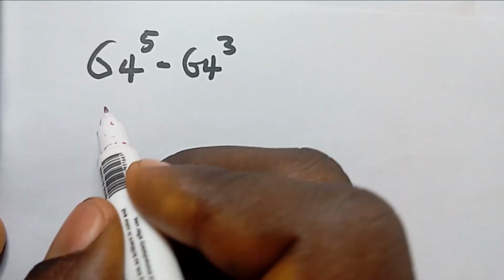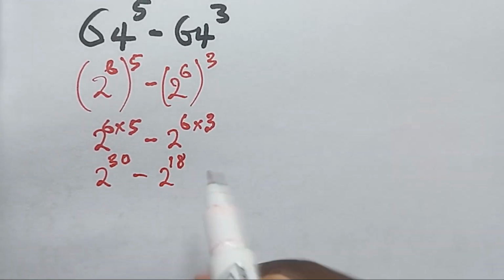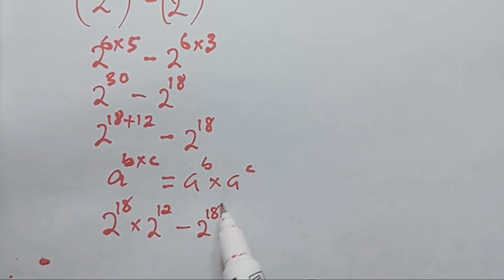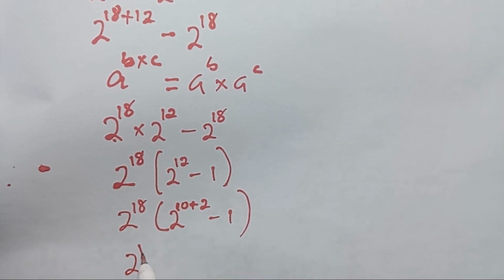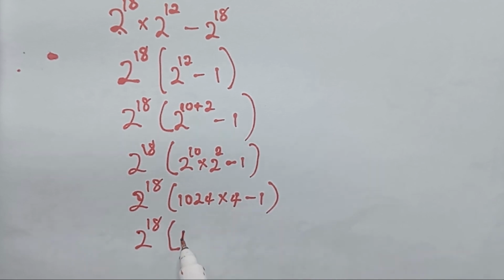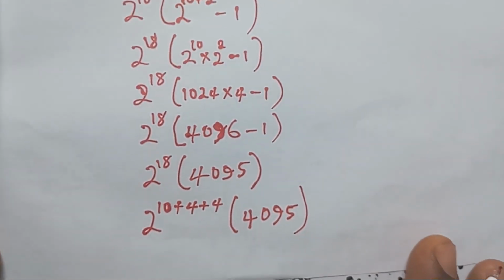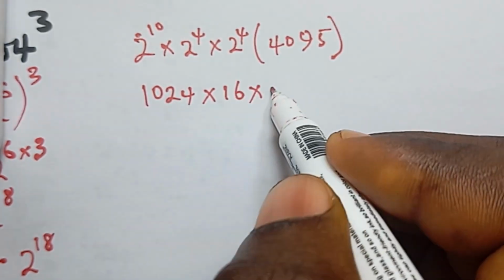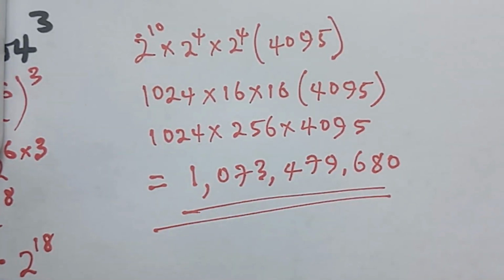Germany | Can You Solve | Nice experience Maths Challenge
Test your math skills with this challenging equation from Olympiad Math Competition! Watch as we break down the problem step by step and show you how to arrive at the correct solution.

📍Check this Math Olympiad problem

algebra
maths
math
shorts
pre-algebra
ssc adda247
olympiad mathematics
algebra homework
algebra tutor
pre-algebra homework
delhi police math's in hindi
algebra course
algebra tutoring
algebra 2
college algebra
pre-calculus
shortsvideos
olympiad math problems
youtubeshorts
trending
trendingreels
trendingvideos
tricks
math olympiad
order of operations practice worksheets
reasoining
mathstricks
reasoning classes
maths trick
reasoning tricks
galaxy axis
ssic maths
ssic kerala
xylem
math olympiad question
maths tricks
science
math hoffa
mathhoffa
math test
maths puzzles with answers
square roots
radicals
maths tutor
mathmatics
radicand
index
rational exponents
math window
olympiad
mathematical olympiad
olympiad question
study mathematics
diophantine
algebraic manipulations
pre-algebra practice worksheets
diophantine equations